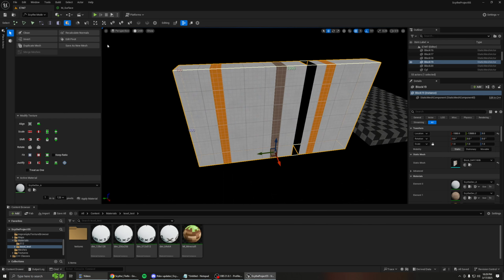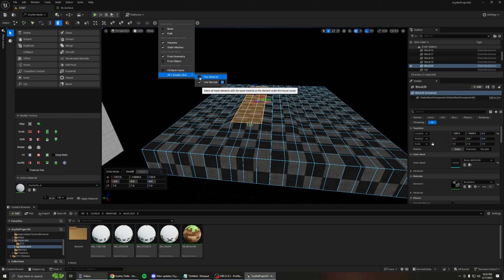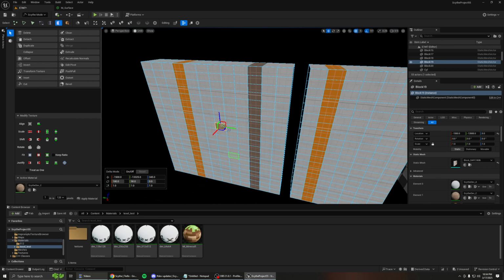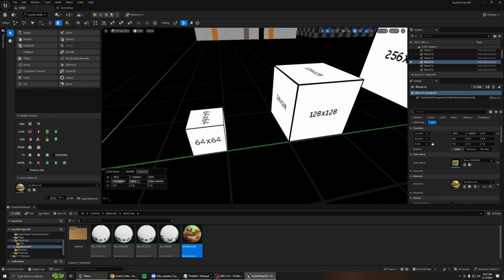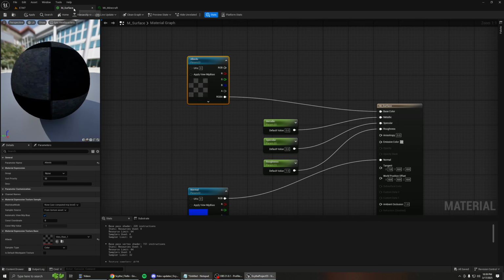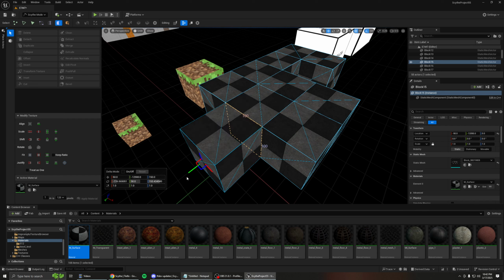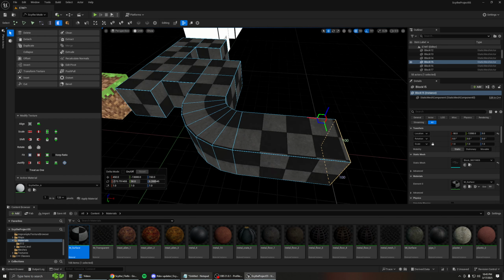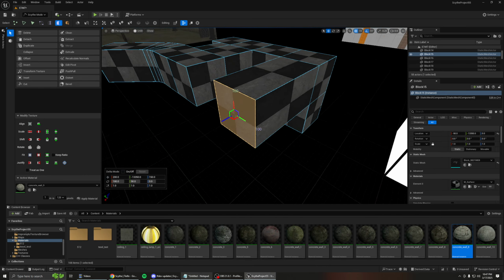Scythe Tips & Tricks (as of v0.3.0)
Scythe Map Editor is a level design tool that allows you to create levels right in the Unreal Editor. Scythe is only for UE 5.5+.